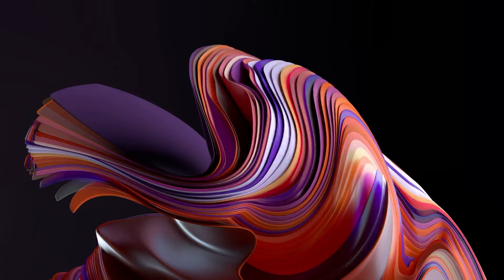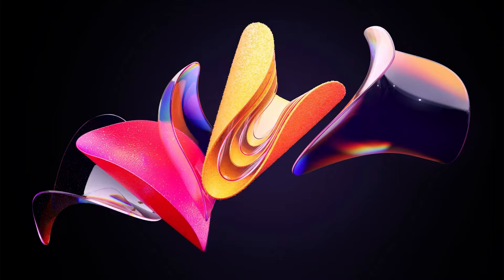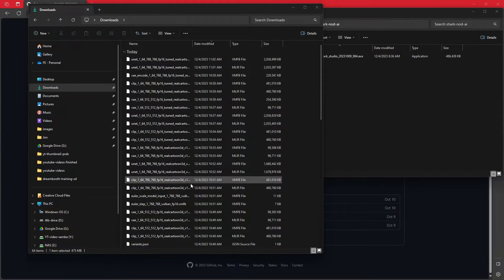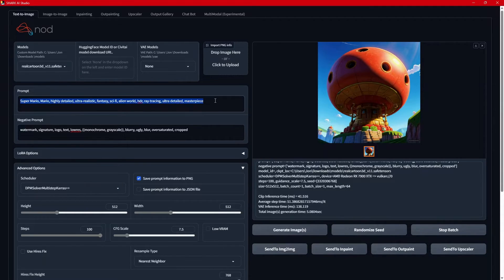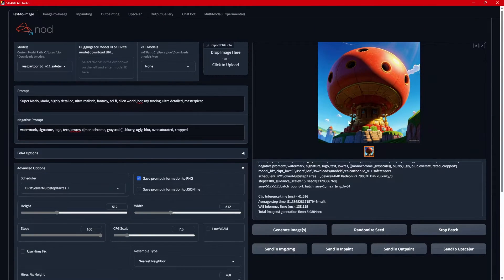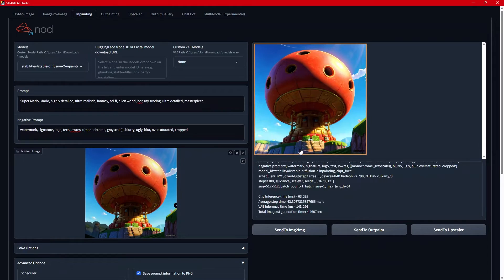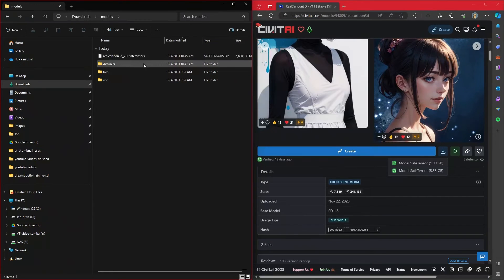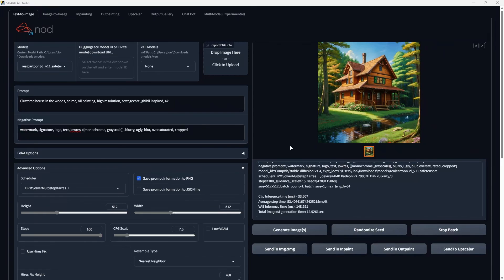Install Stable Diffusion on windows in one click! AMD GPU's fully supported!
Want to run Stable diffusion on windows with an AMD gpu?  Install and run Shark from Nod.ai in one click.  Simplest way to get stable diffusion up and running even on AMD.